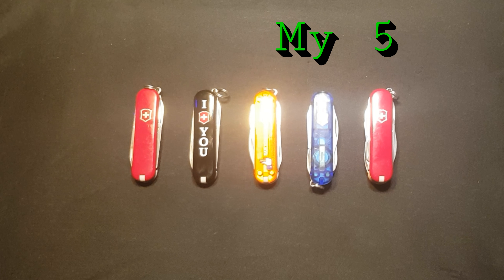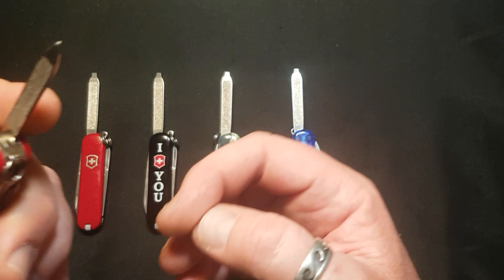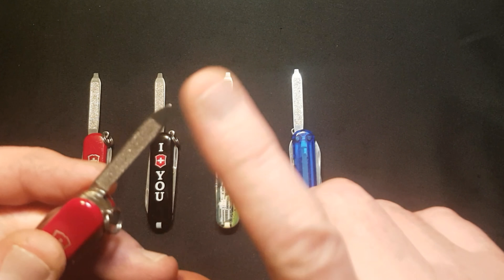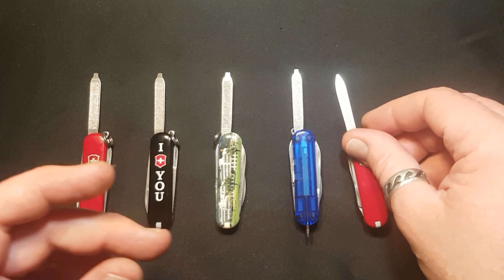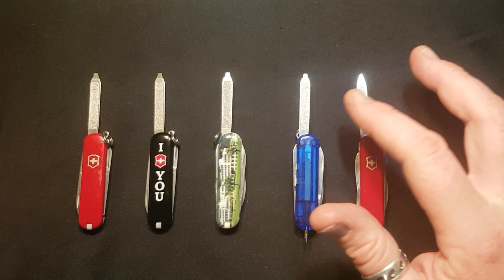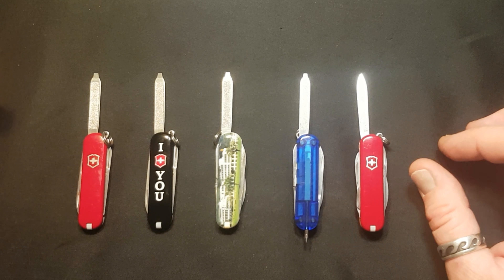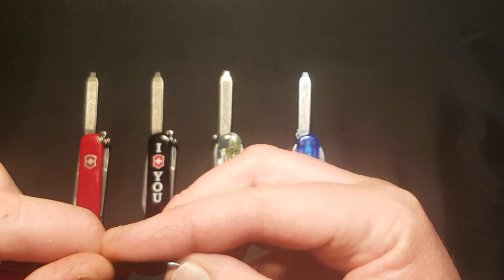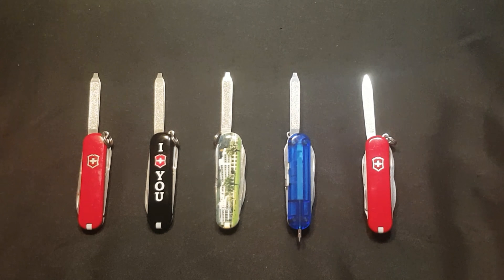My Problem With 58mm SAKs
I have a slight problem with some 58mm SAKs that I just had to share.

I do love ALL SAKs, but I just have this one problem with them.

Thank you for taking the time to watch this video. I strive to make them better all the time.